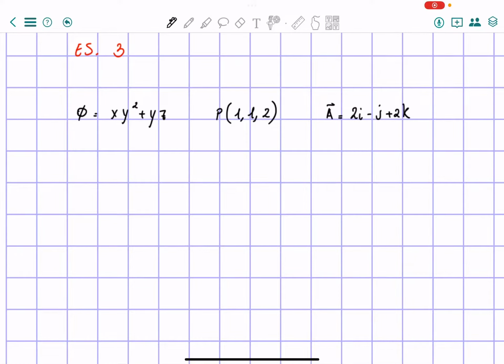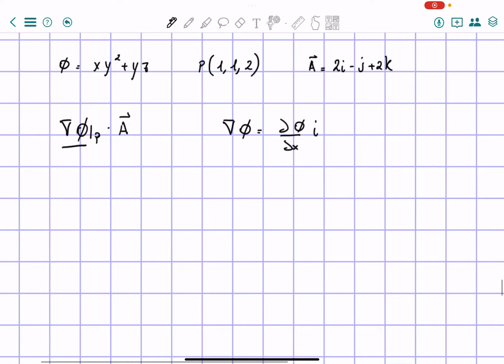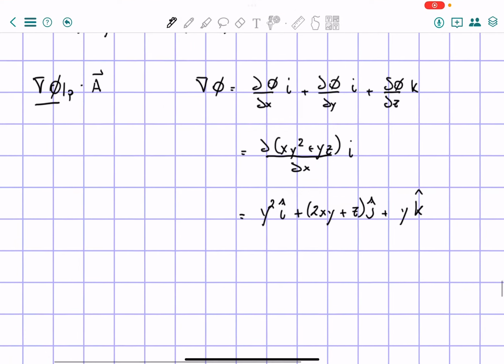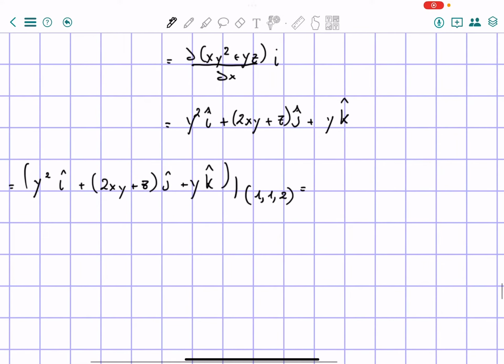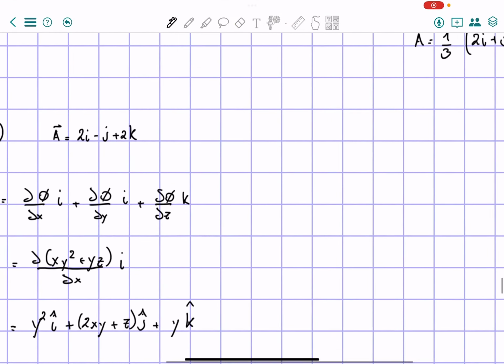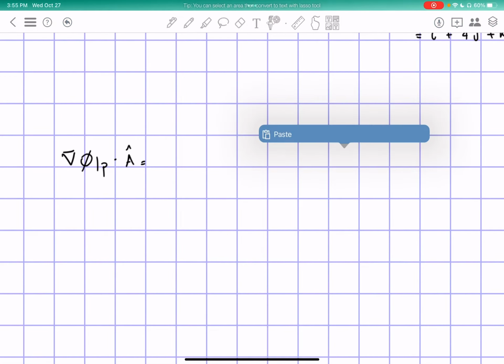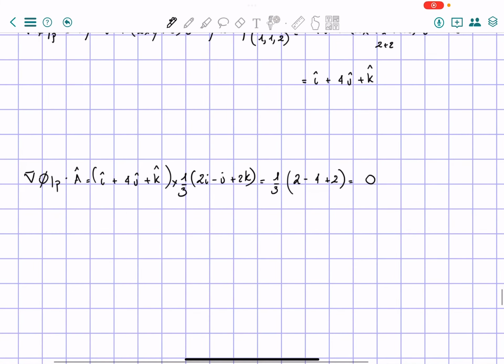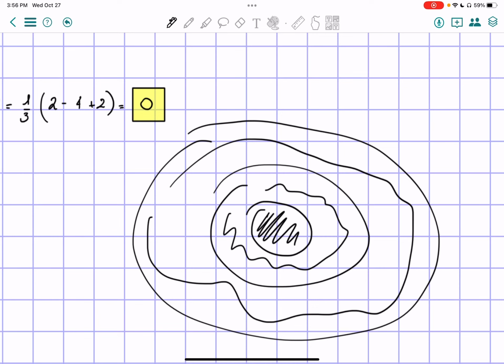Exercise 6.6.3 Mathematical Methods in the Physical Science Mary L Boas